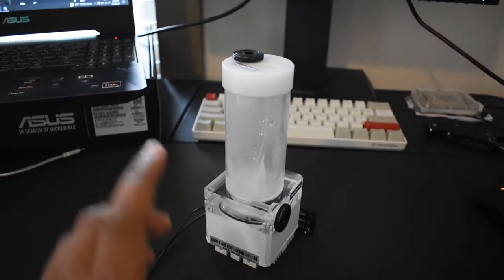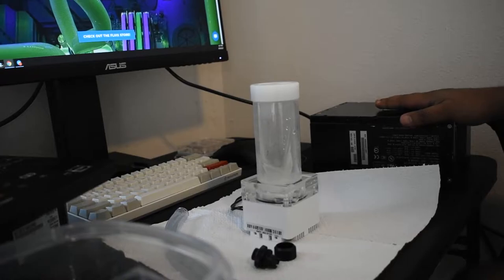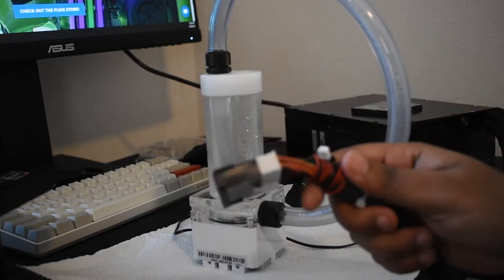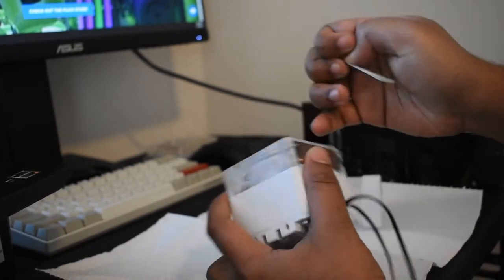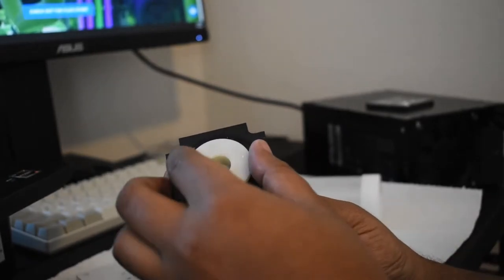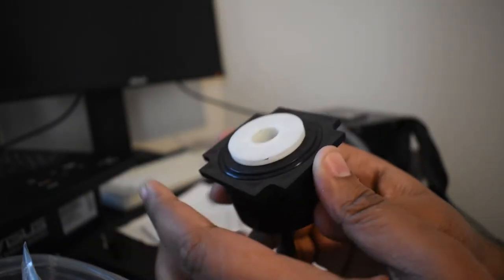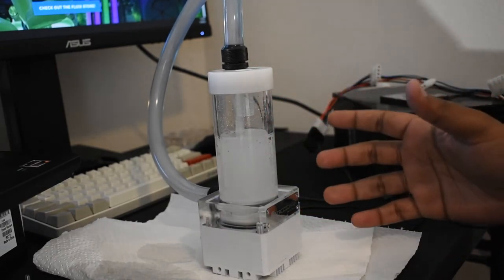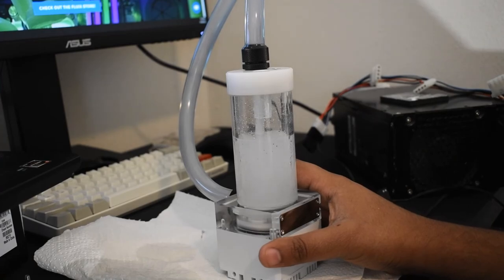Let's fix this PC water cooling pump...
We recently pulled this pump out of a water-cooled gaming PC because it stopped working. In today's episode, we investigate the issue and proceed to fix this PC water cooling pump!

Our hunch is it seized up because it was horizontally placed in the chassis without having the pump fully submerged and the pastel coolant caused buildup to cause the flow rate to slow down.